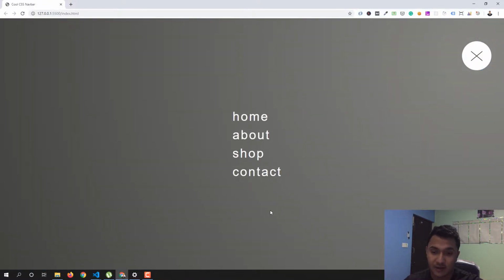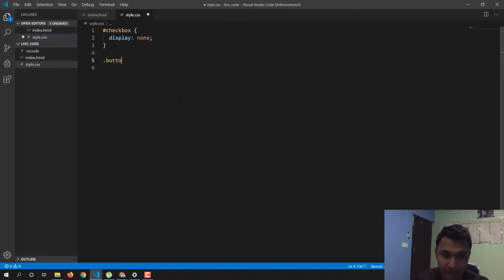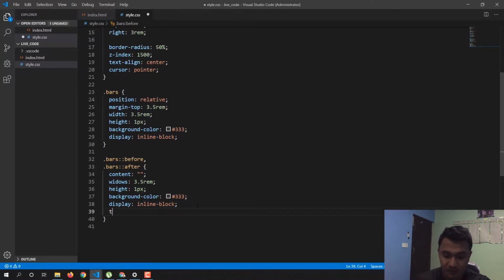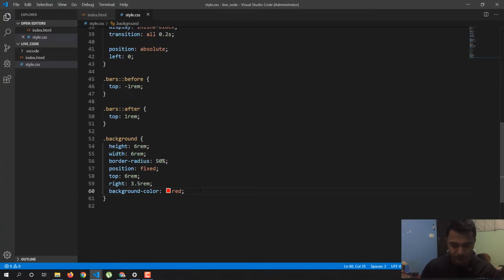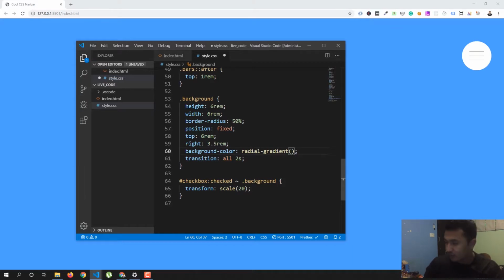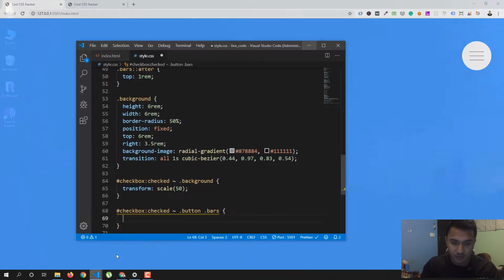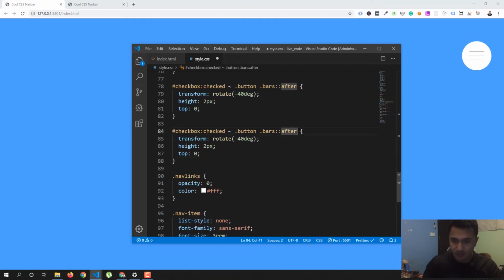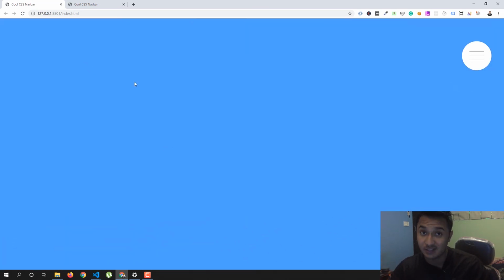Create a Cool Animated CSS Navbar!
In this video, we will use the transition property along with cubic-bezier to create a cool circle that comes out of the navbar button. Likewise, We'll be using :before and :after pseudo classed to create the three lines in nav-button and animate it to be a cross (X) when clicked.